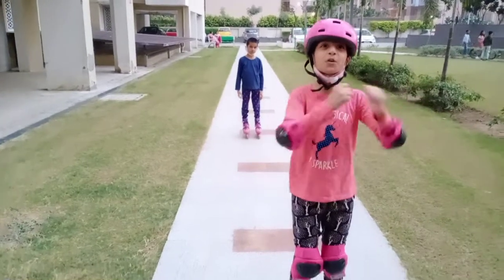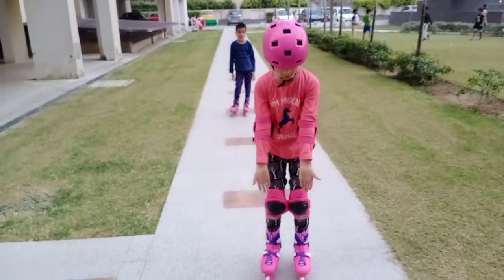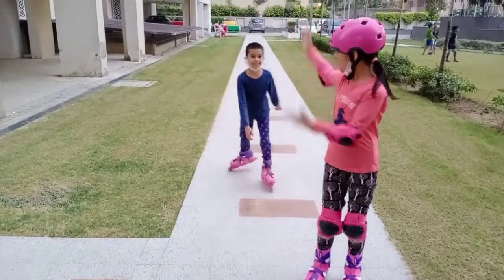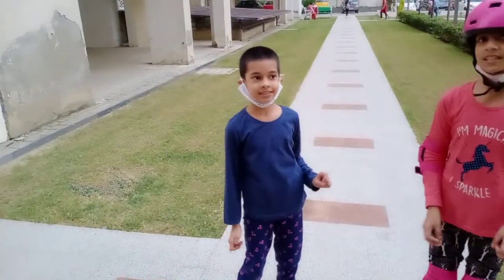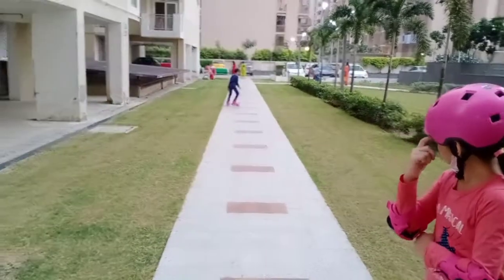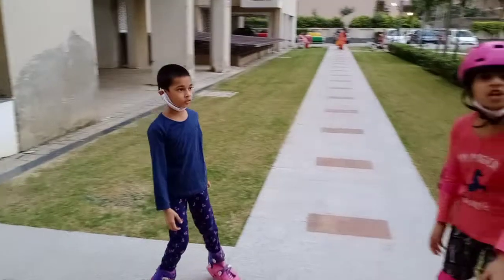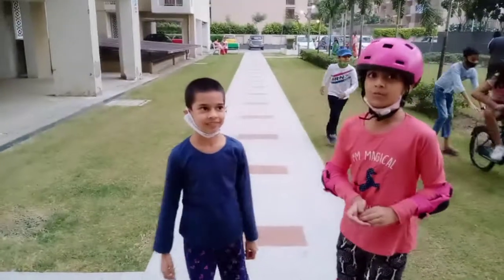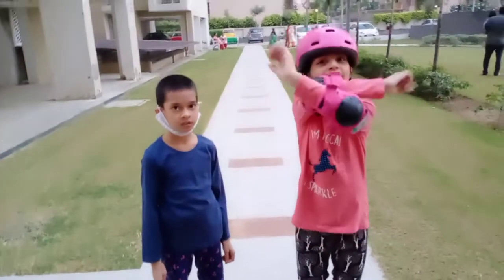Learn skating in easy way